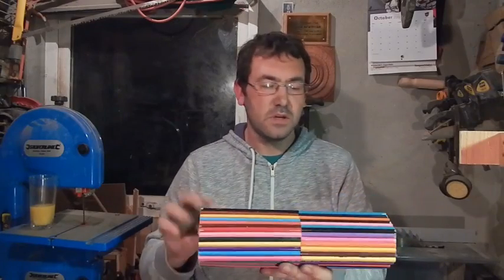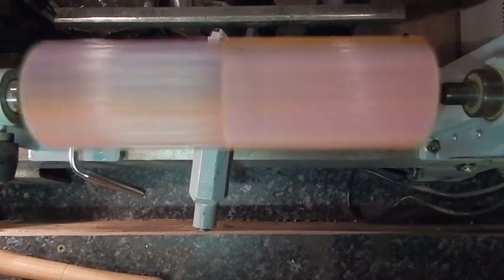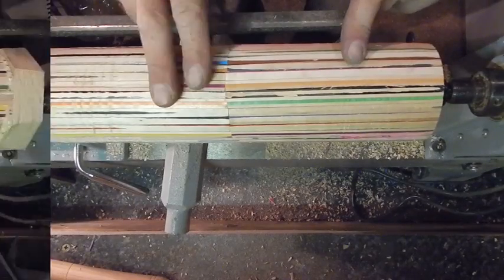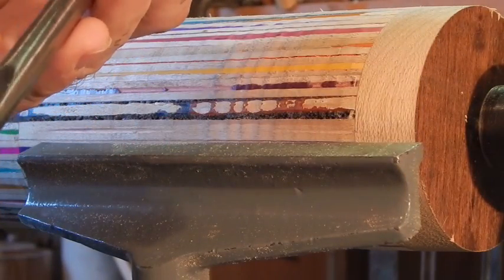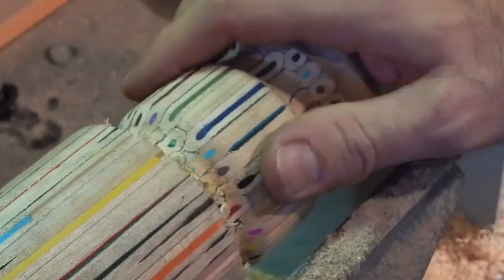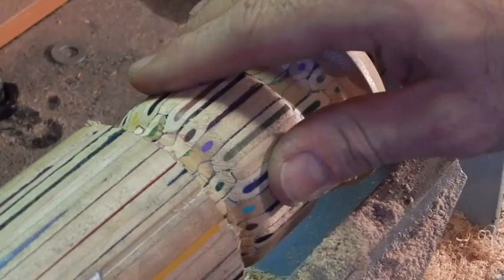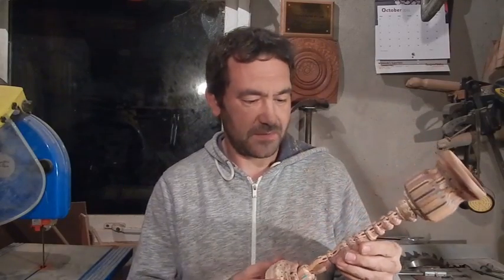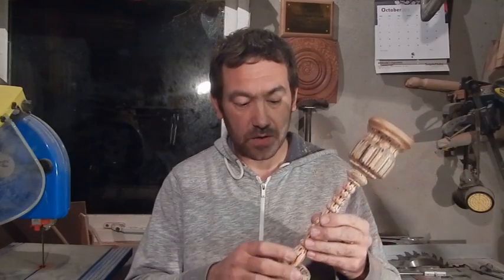Woodturning a Colour pencil goblet Part 2 of 3 videos (#4)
This is the second video of three on the building, turning, and finishing, of a colour pencil Goblet. In this video I transform a 13" colour pencil blank into a goblet.